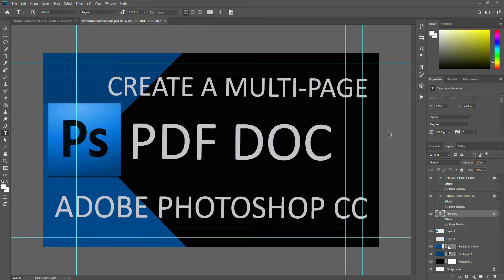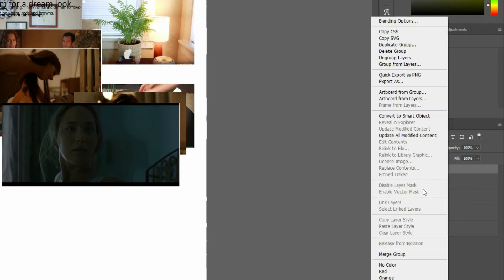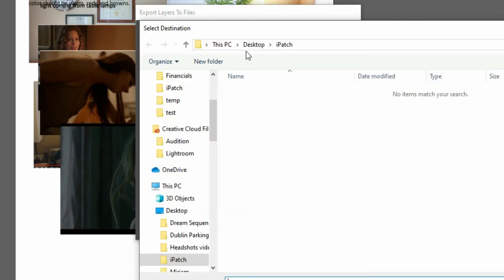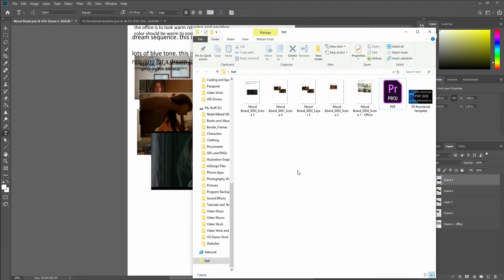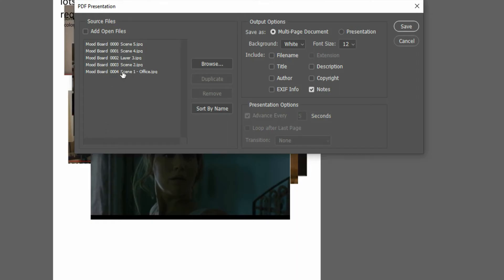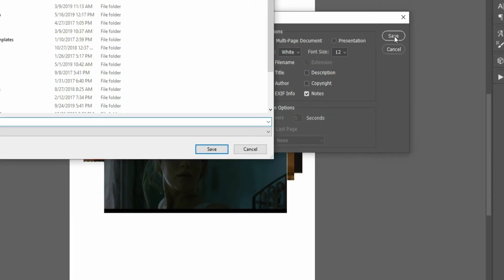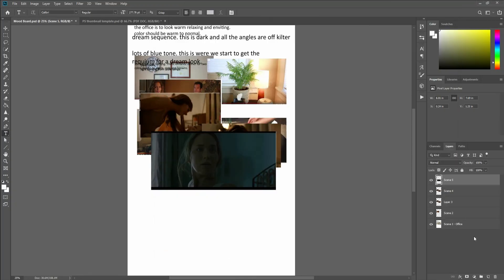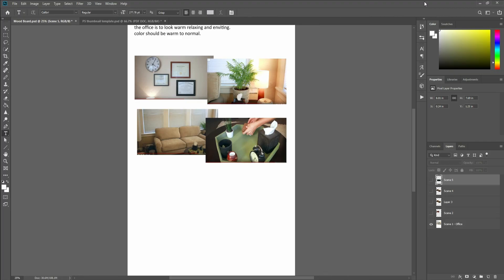How to Create a Multi-Page PDF in Photoshop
This quick Photoshop tutorial will show you how you can create a multi-page PDF in Photoshop CC.